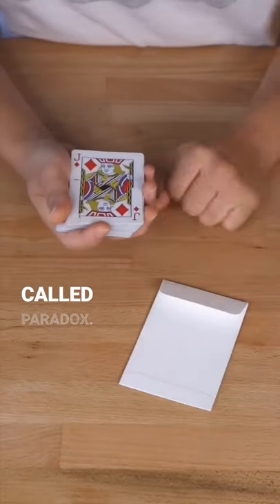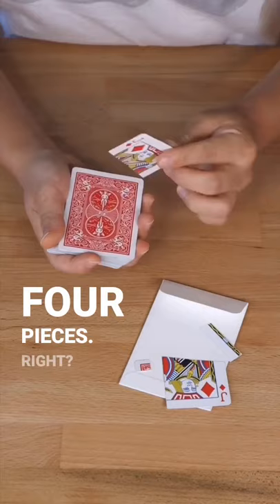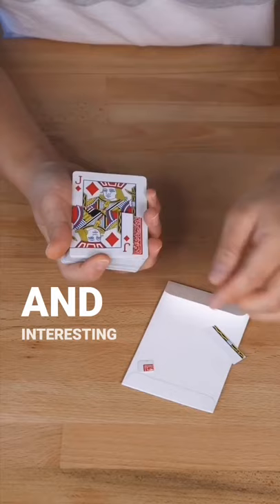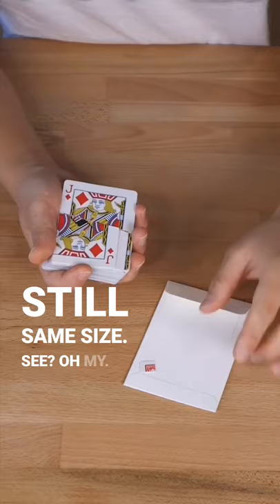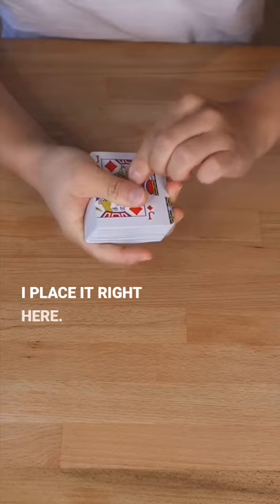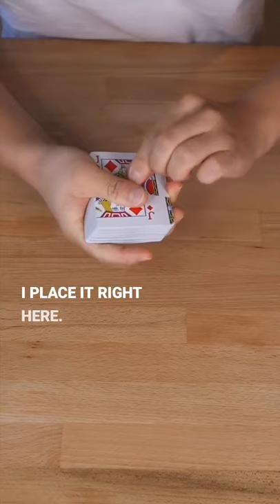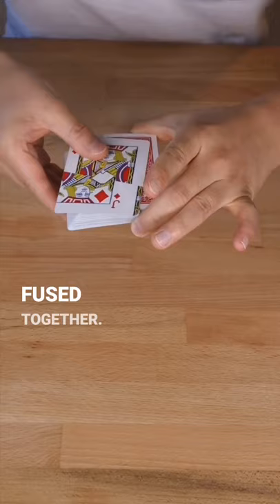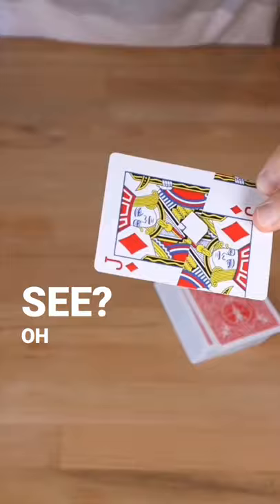Puzzled by Roddy McGhie performed by Jeki Yoo. Learn it at Penguin Magic